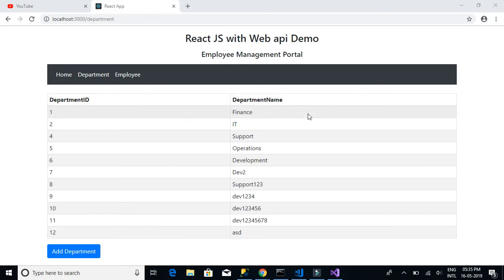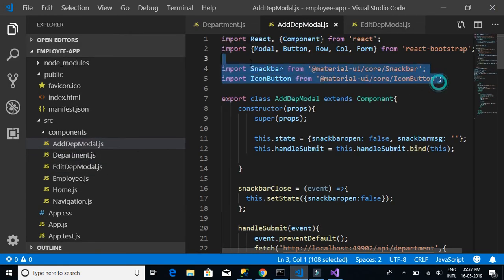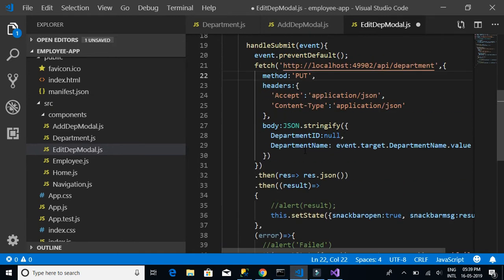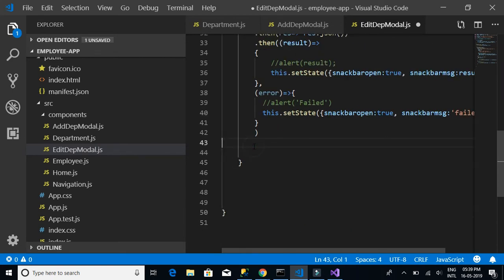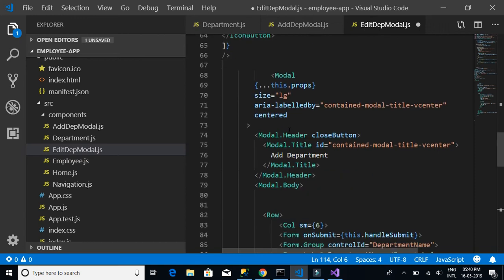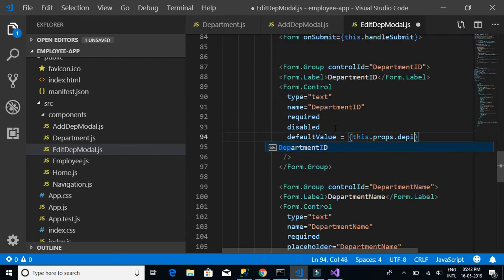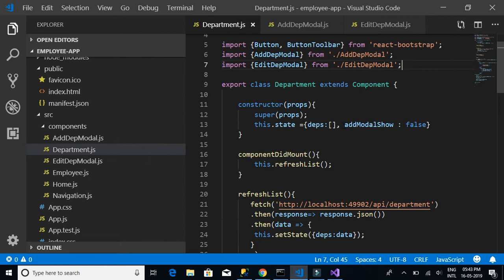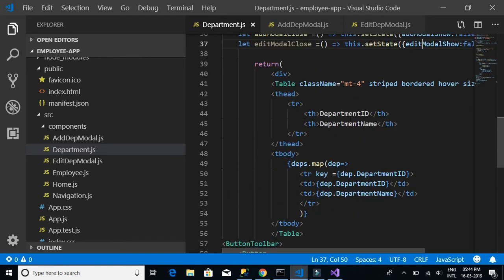React js 14; Consume PUT API method in React App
Consume PUT API method in React App